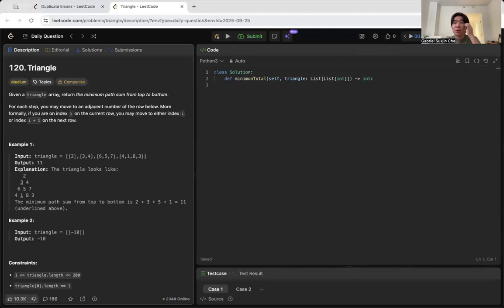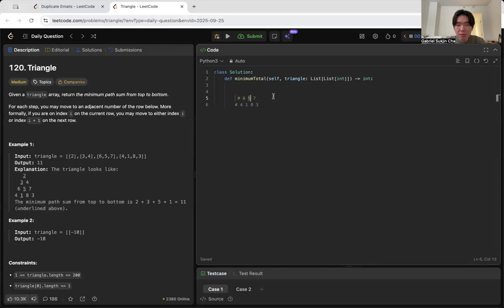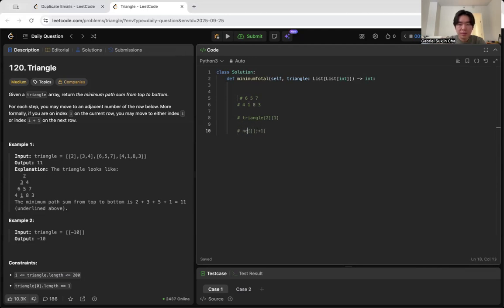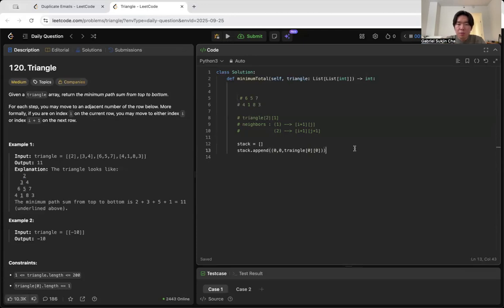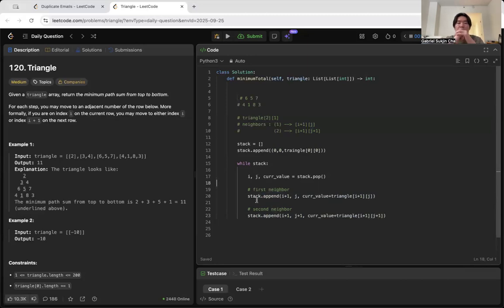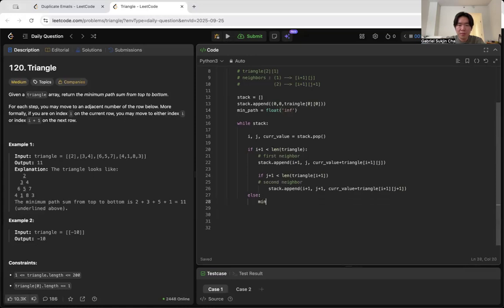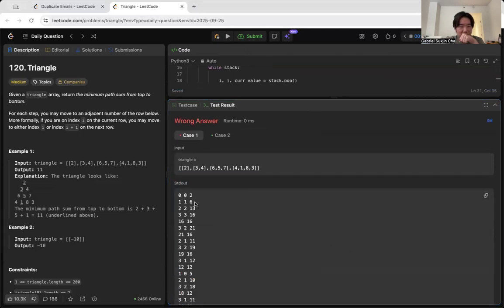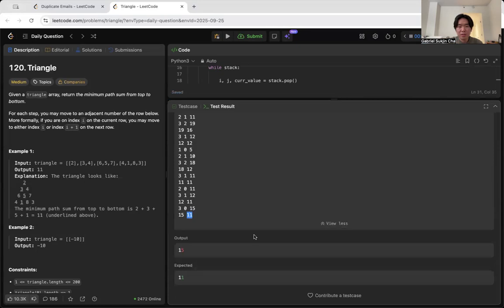120. triangle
the hardest part about this problem was understanding who are the neighbor nodes of a given node. I have to put some time learning not only the graph traversal solution but more importantly the dp soluiont.